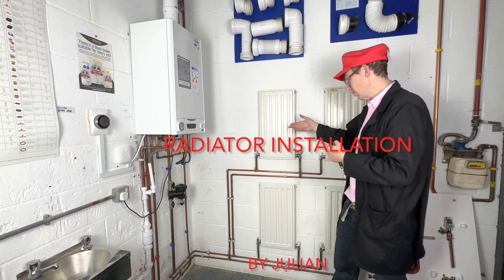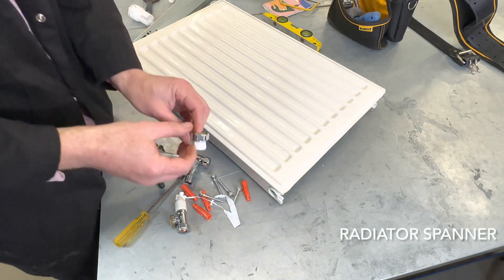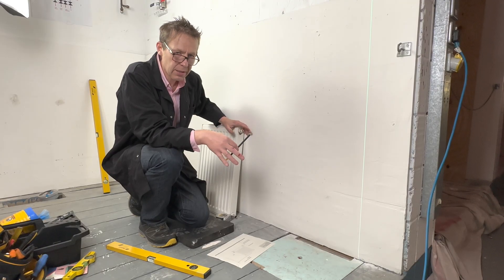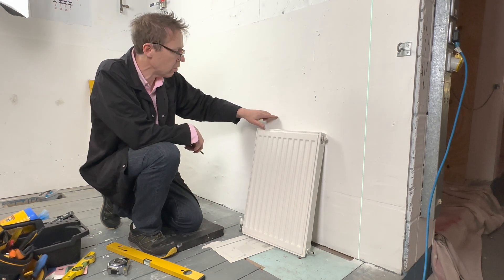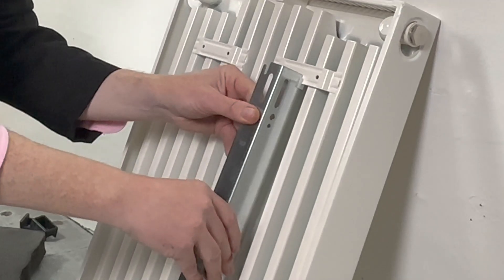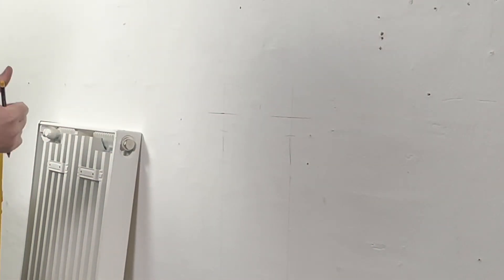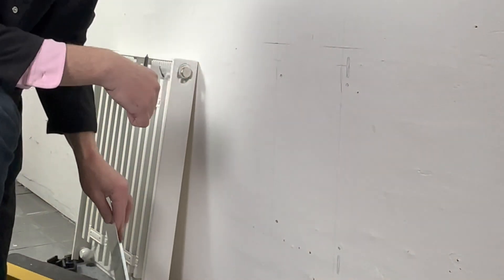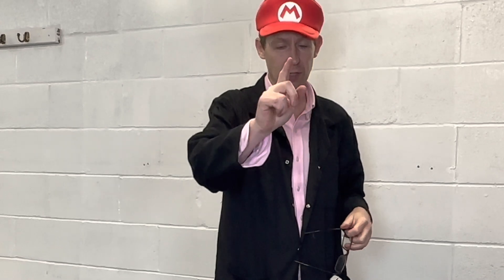Installing a Radiator with worksheet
Normally one of the first install jobs done in a college -
Using a datum line.  Feel free to use my worksheets take screen shot of it at the end of the video